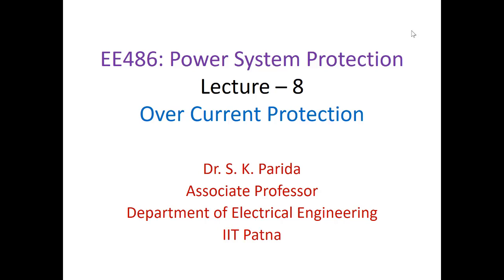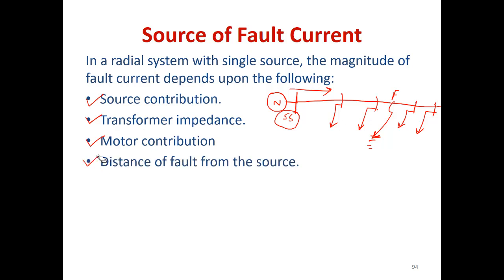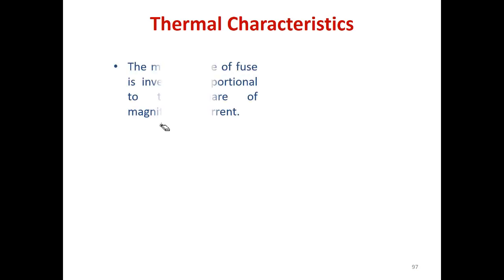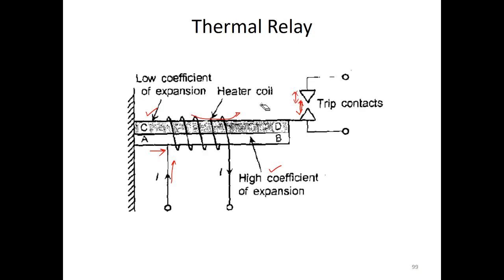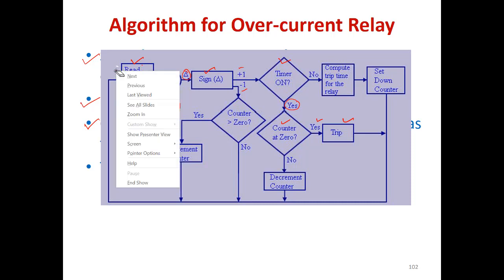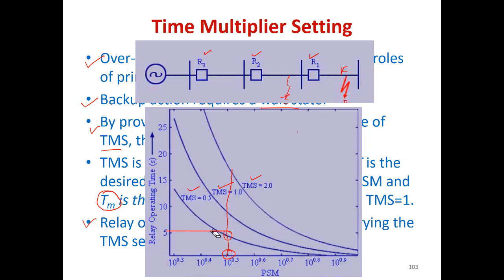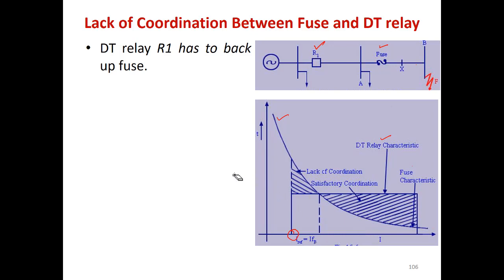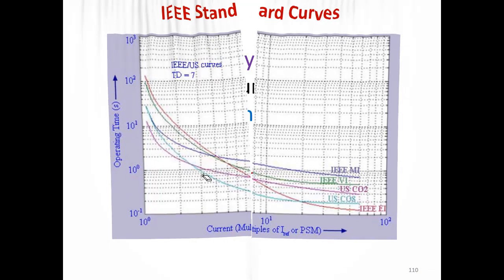Lecture 8 Over Current Protection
Over Current Protection: Covers various types of relays and schemes used.